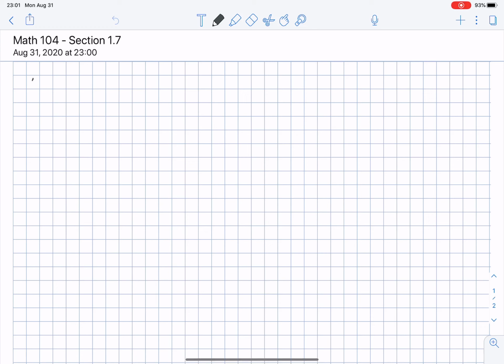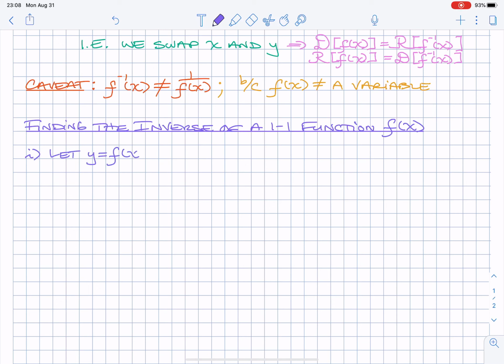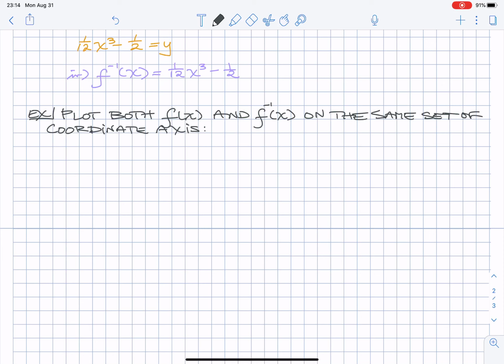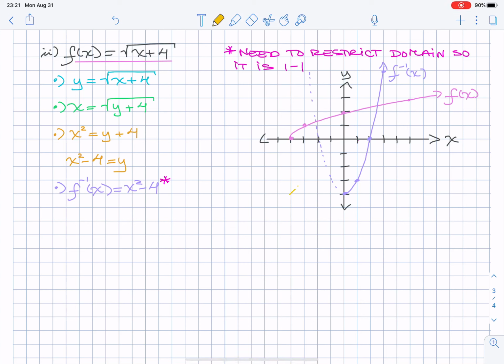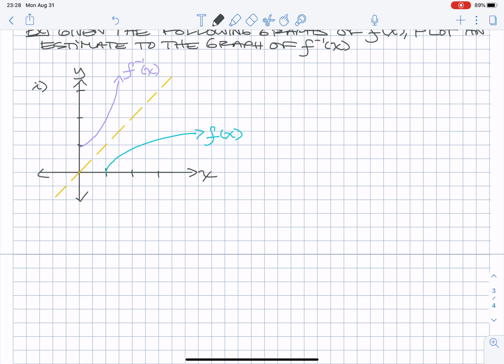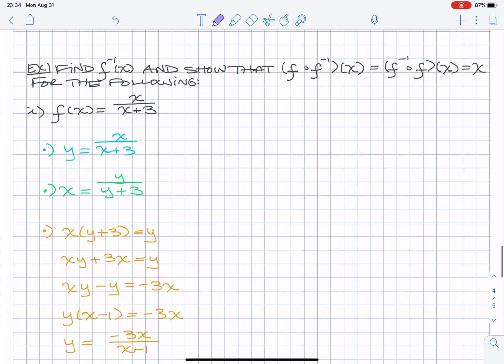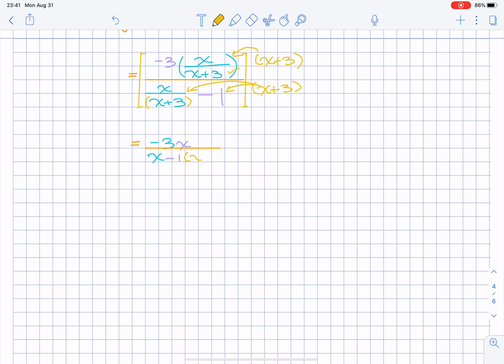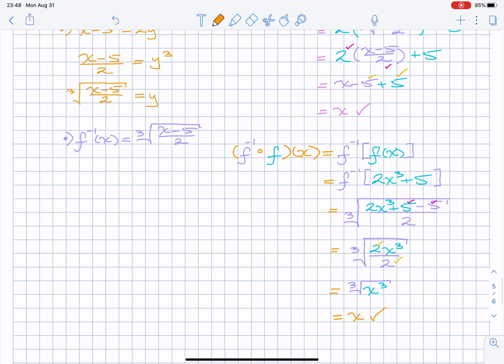Math 104 - Section 1.7